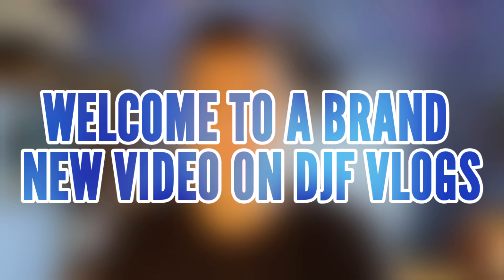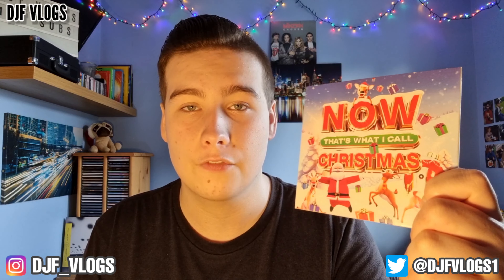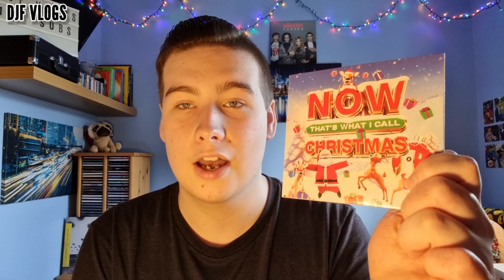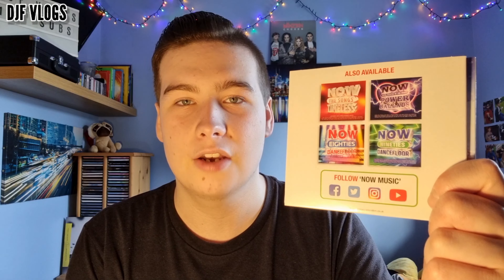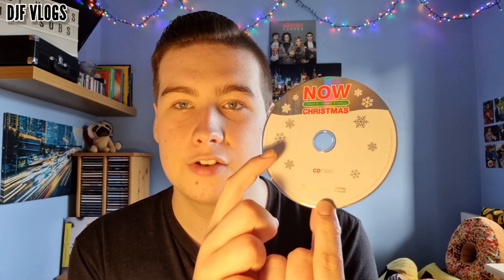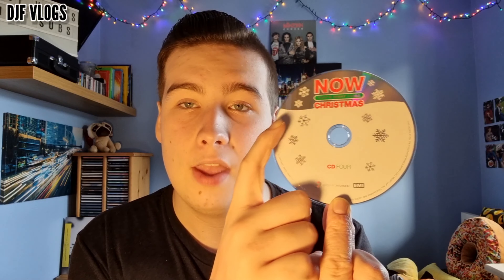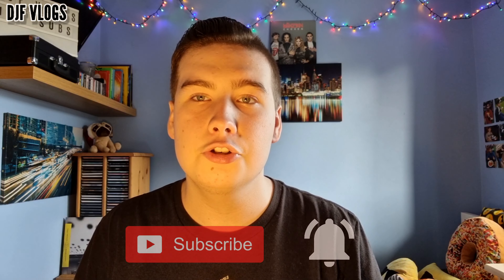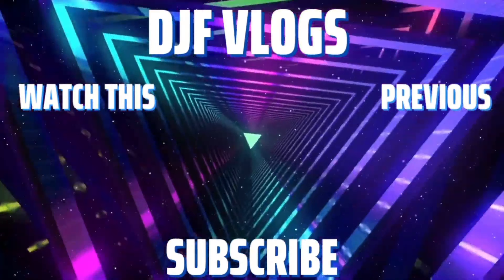NOW That's What I Call Christmas 2022 (CD Edition) Review! - The NOW Review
NOW That's What I Call Christmas 2022 (CD Edition) Review! - The NOW Review, In This Episode Of The NOW Review, I Review The Brand New NOW That's What I Call Christmas 2022 On CD (As We Have To Wait A Little While Longer For The Vinyl Edition), I Review The Cover Artwork, Disc Artwork & Official Tracklist!

Get Your Copy Of NOW That's What I Call Christmas 2022 On CD On Amazon Here!

Welcome To The Official DJF VLOGS YouTube Channel! The Home Of The NOW Review, The NOW Update & Loads More NOW That's What I Call Music Related Content. Comment Remember To Comment TeamDJF If You Are A Regular Viewer Of My Channel!